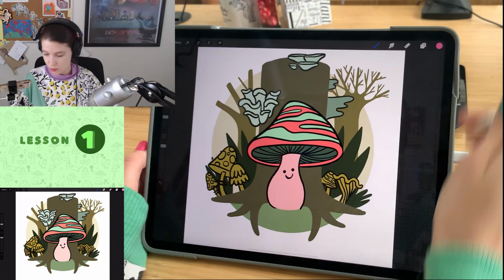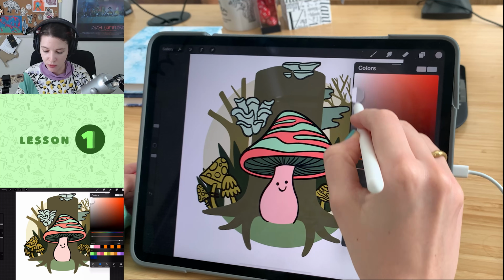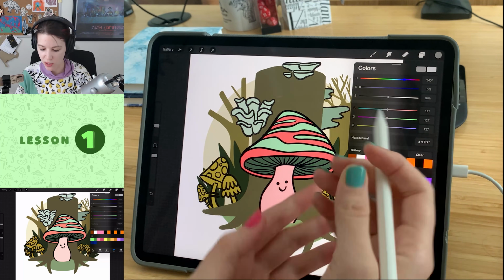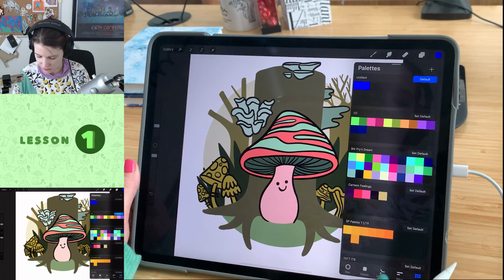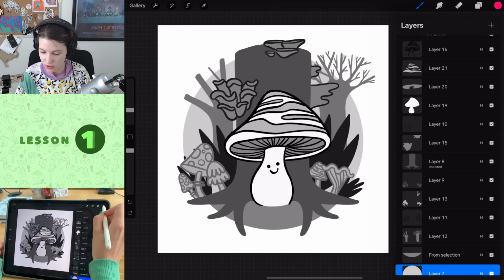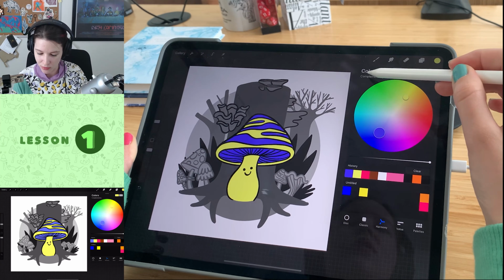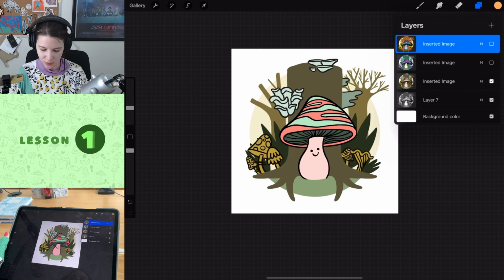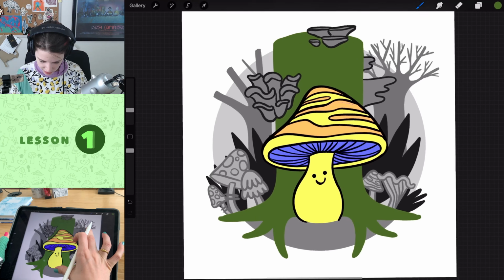1E The Color Palette